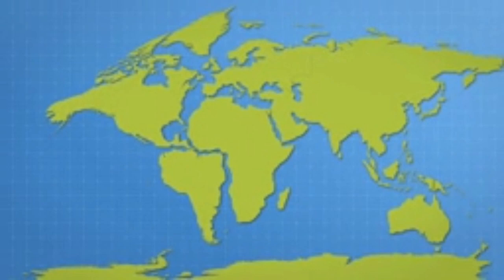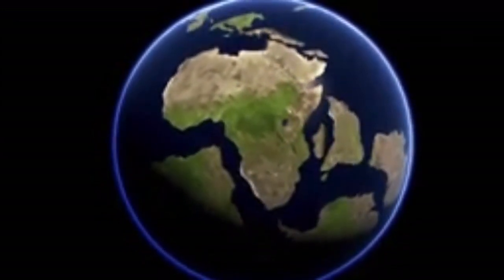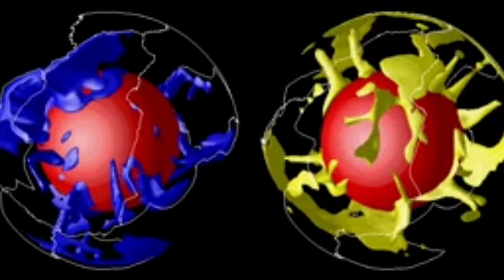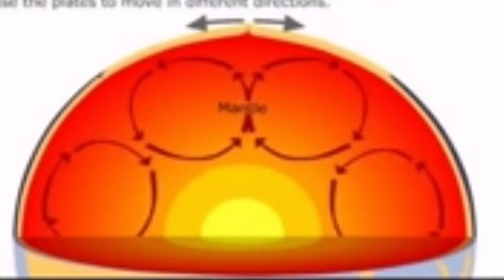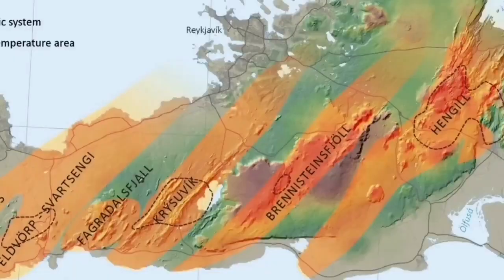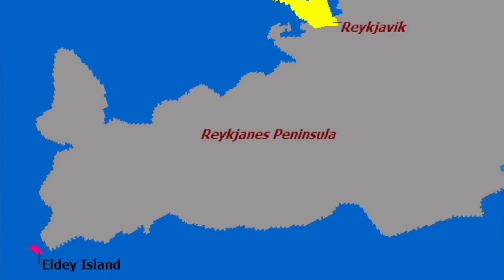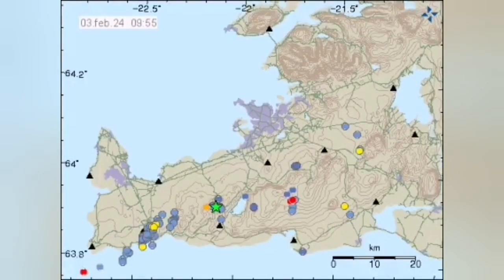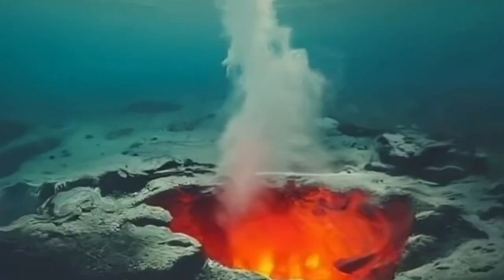Eruption In Sea: Eldey Volcanic System, Iceland Reykjanes Ridge Fissure Eruption, Plate Tectonics